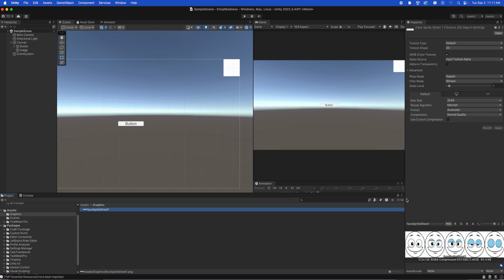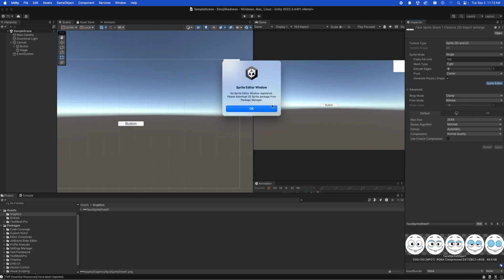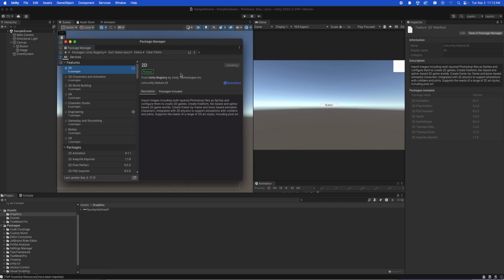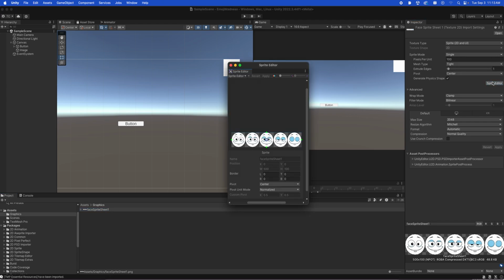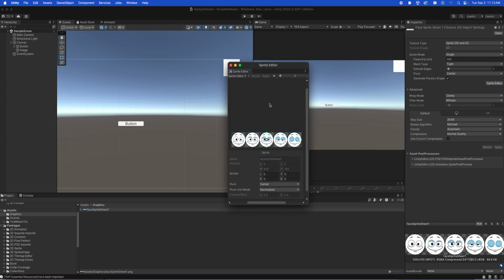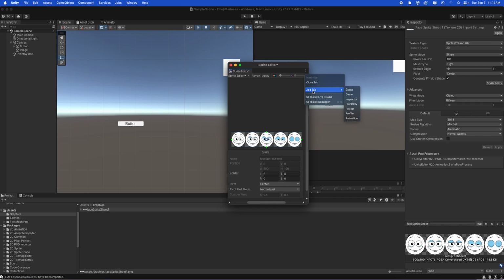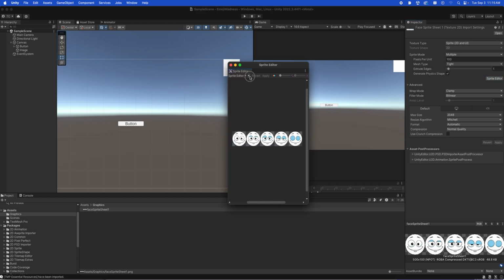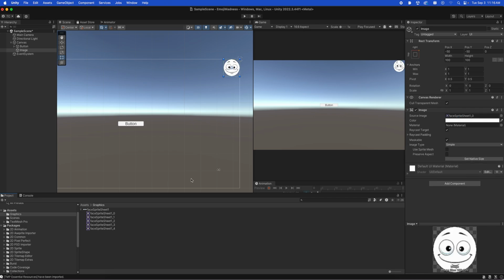Emoji To Unity2